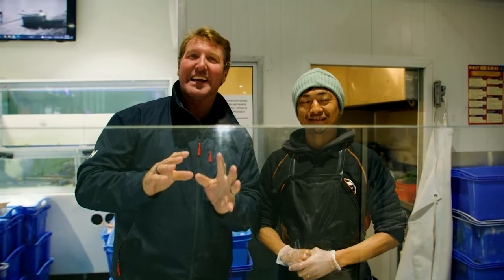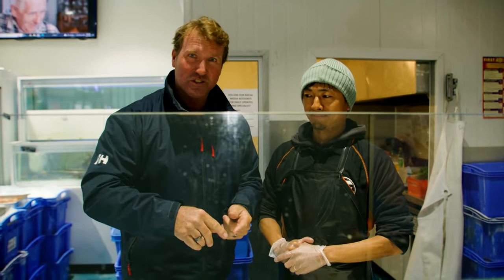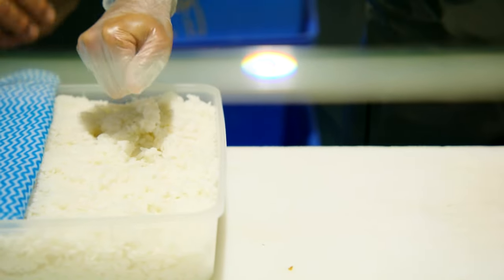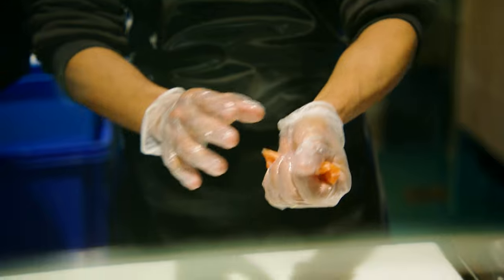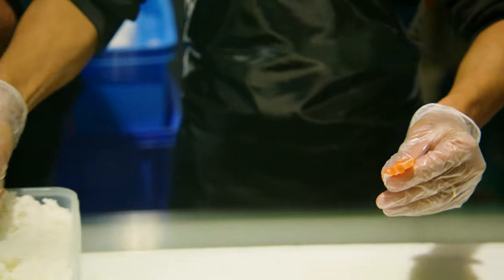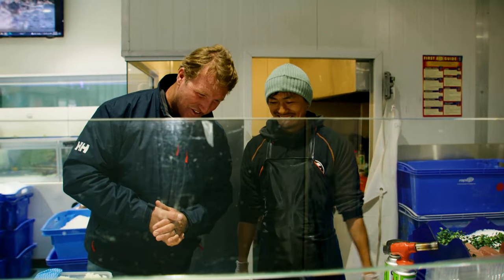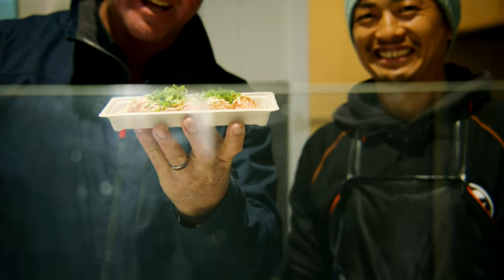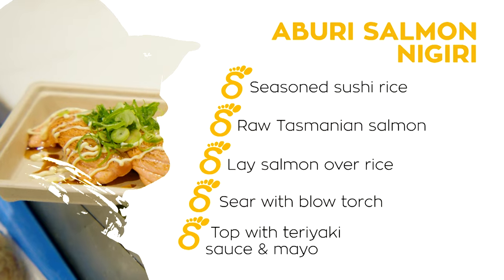Flame-Kissed Perfection: Tasman Star's Best Aburi Salmon Nigiri Recipe | Step Outside with Paul Burt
Dive into the culinary art at Tasman Star Seafoods on the Gold Coast, where our expert sushi chef shares the secrets of making "Aburi Salmon Nigiri." This episode highlights the elegance of flame-seared Tasmanian salmon, paired with perfectly seasoned sushi rice. Emphasizing freshness, our chef sources salmon daily from Huon, Tasmania, showcasing techniques like slicing against the grain and using freshly made rice vinegar-infused rice. Finished with a torch's kiss and a drizzle of Teriyaki sauce and mayonnaise, this dish is a flavor revelation. Join host Paul Burt in this journey of taste and technique, inviting you to either visit or craft this exquisite nigiri at home.